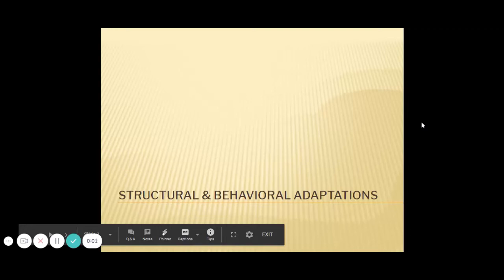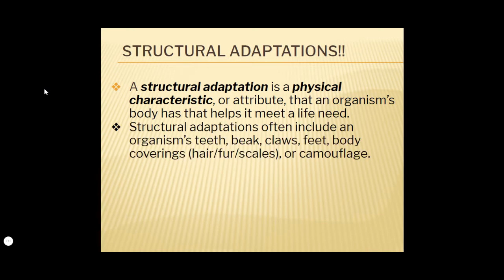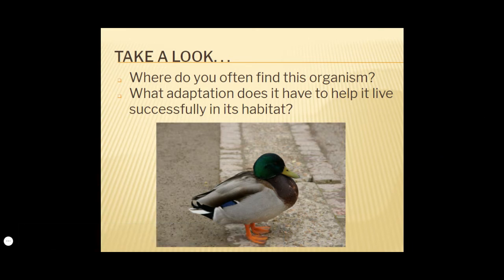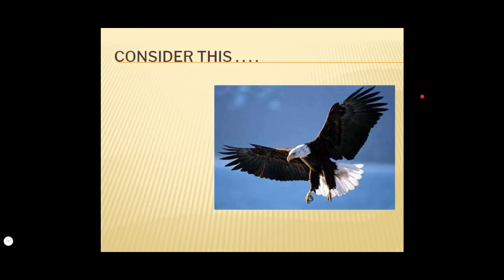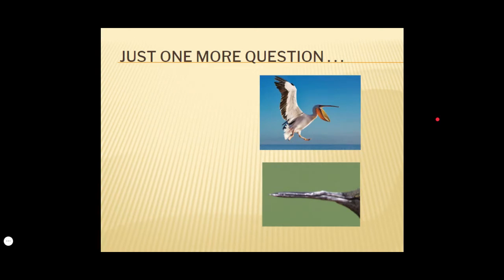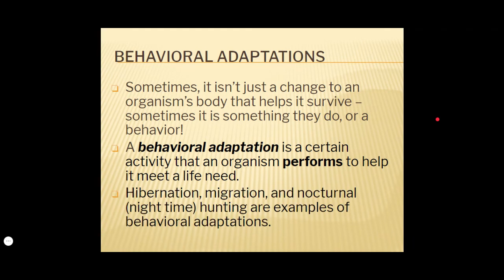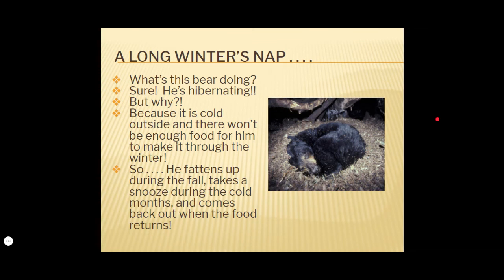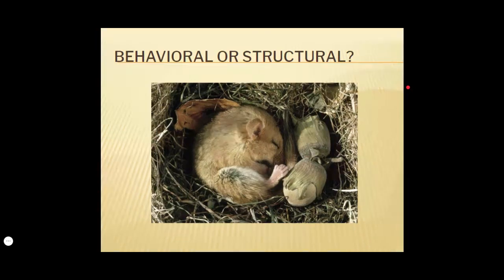SOL 5 5C Structural & Behavioral Adaptations Lesson Video